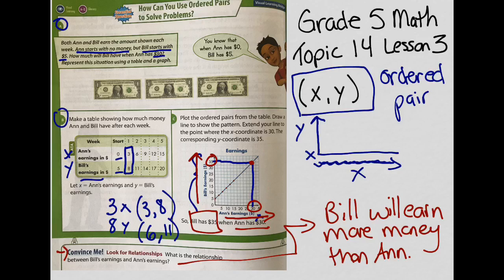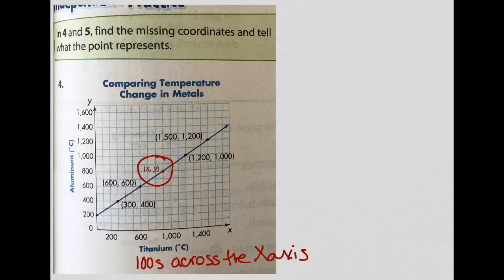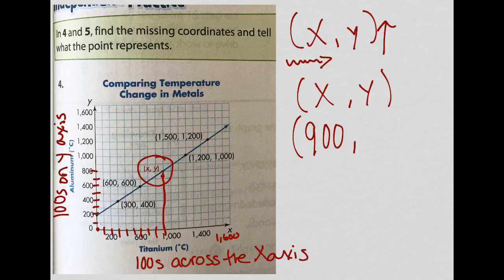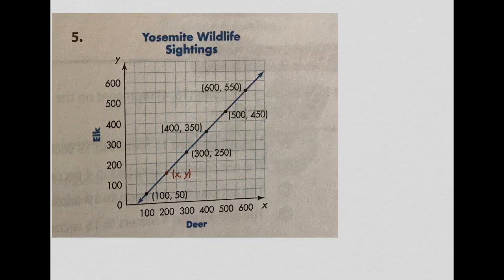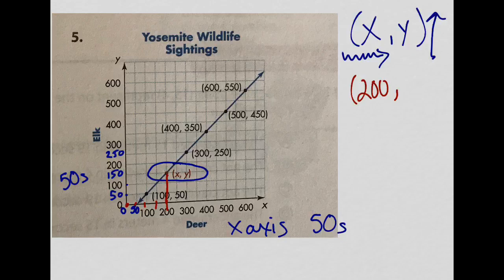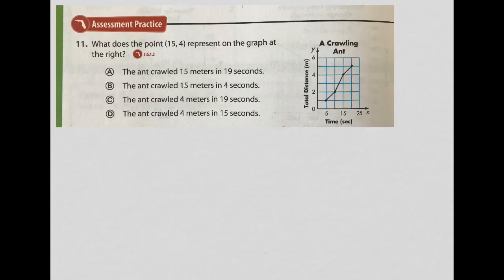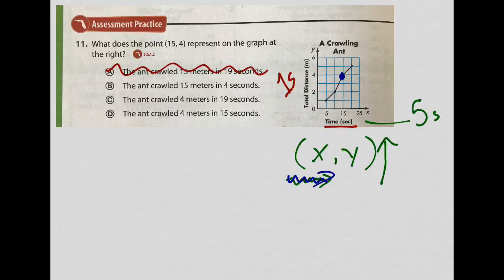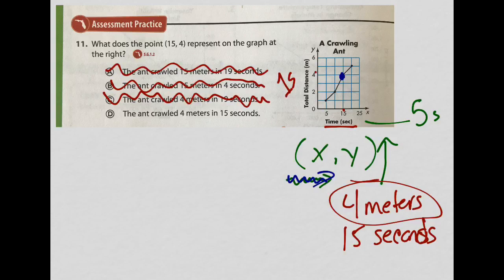Grade 5 Math Topic 14 Lesson 3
SDOC ICP enVision Topic 14 Lesson 3 worked examples support. .